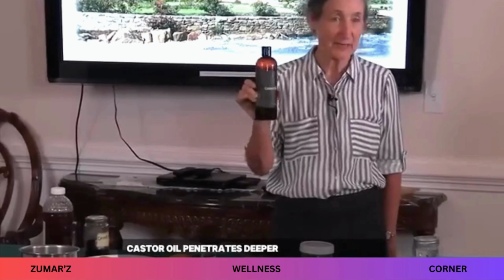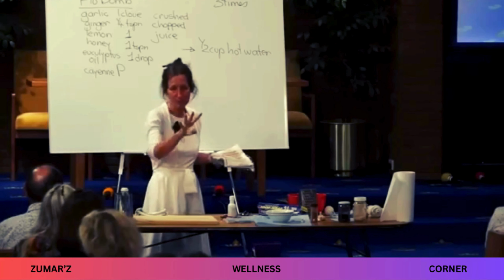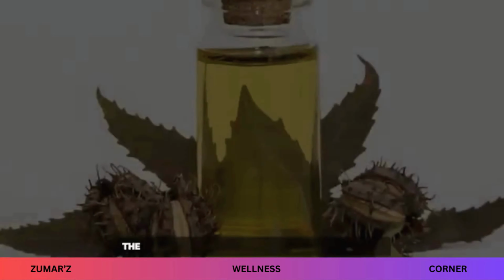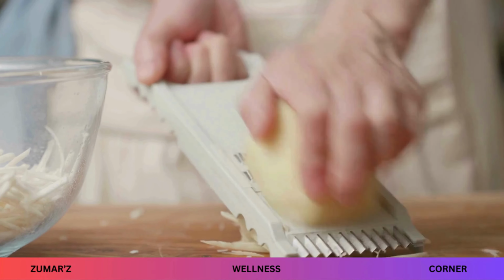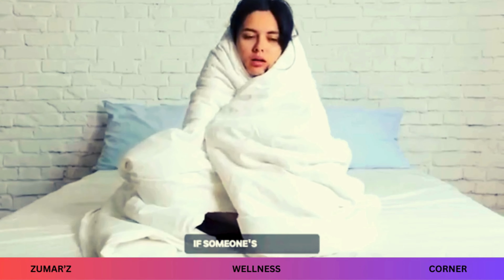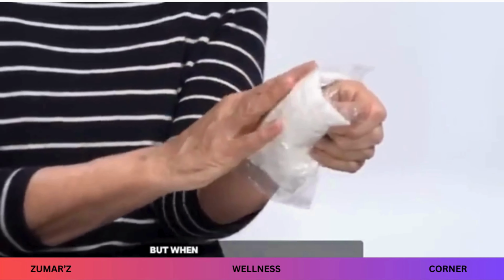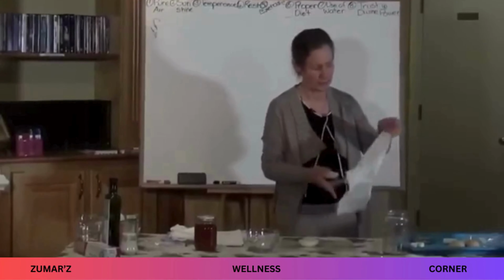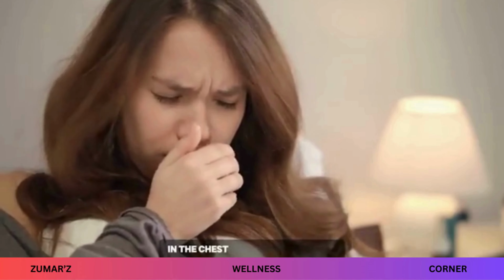CASTOR OIL's Shocking Secrets That Seem Illegal to know || Dr. Barbara O'Neill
in this video Dr Barbara O'neill shares the secretes to the health benefits of castor oil along side other common food like onion, ginger, potato etc.

watch till the end to understand how to use these home remedies to solve simple health issues

WE HOPE YOU ENJOY WATCHING OUR VIDEOS AS MUCH AS WE ENJOY MAKING THEM, AND THAT YOU'LL FIND SOMTHING TO TAKE AWAY FROM EACH ONE.